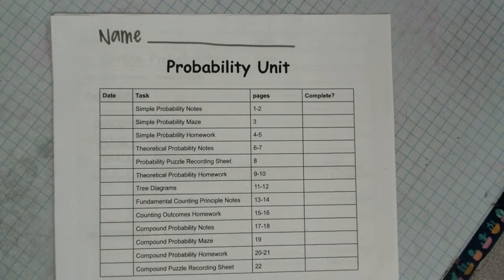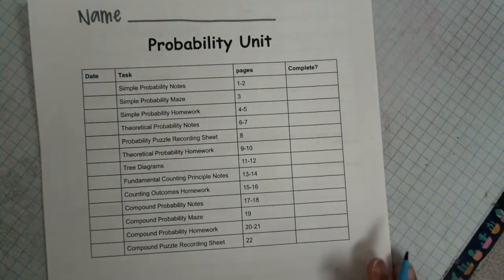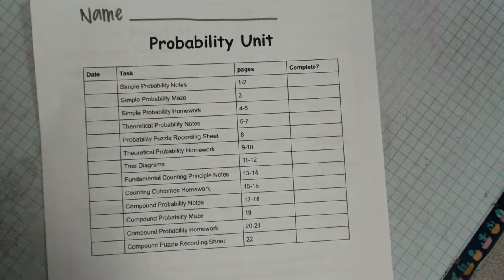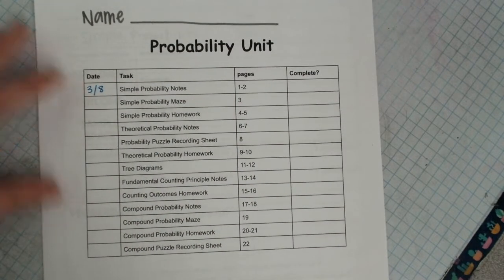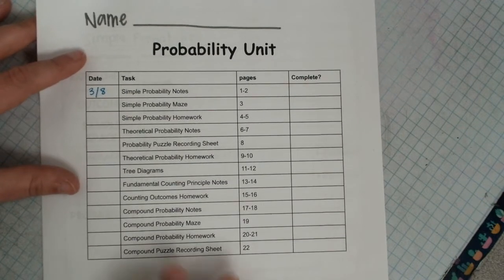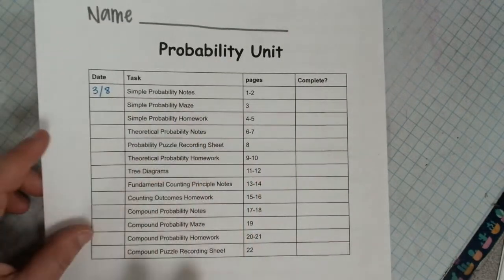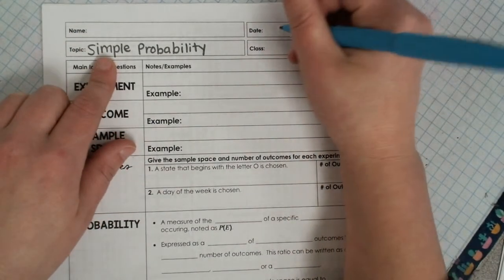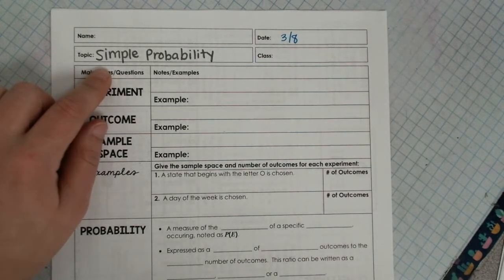3/8 Simple Probability part 1